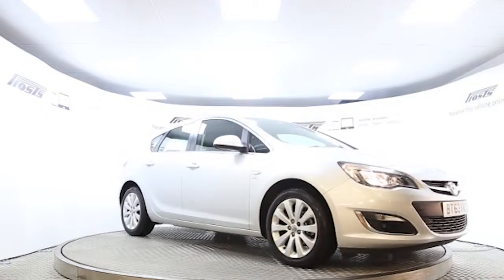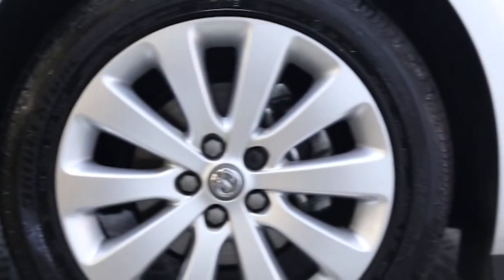BT63KHG Vauxhall Astra | Used Vauxhall Astra | Frosts4Cars Sussex